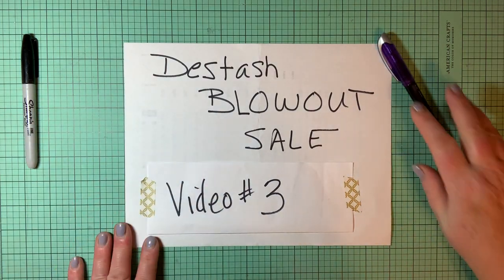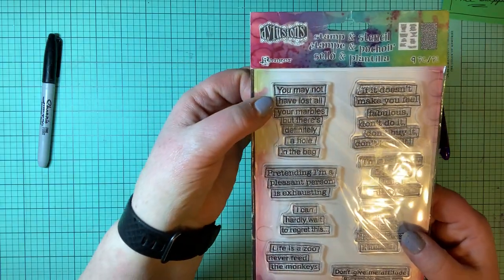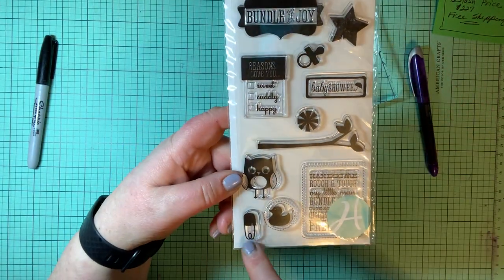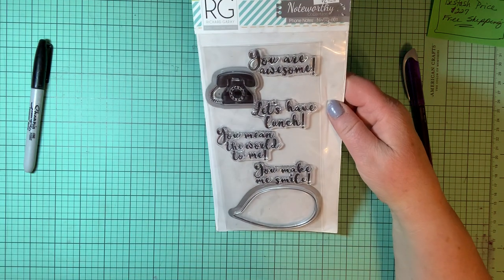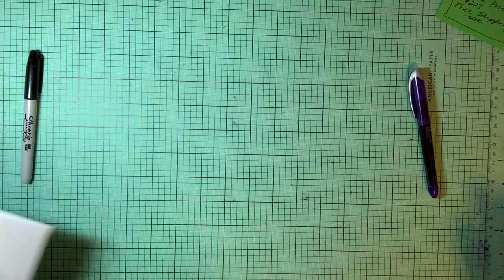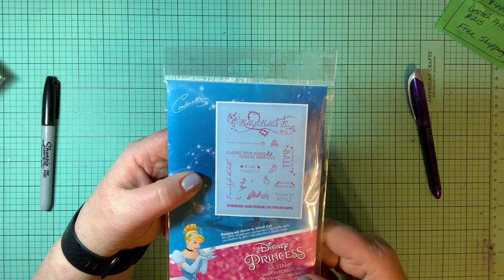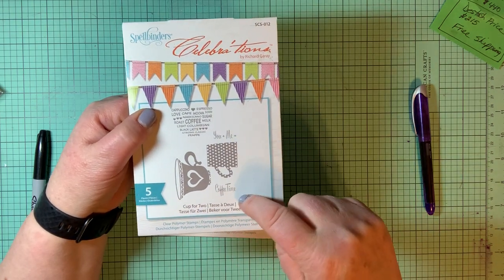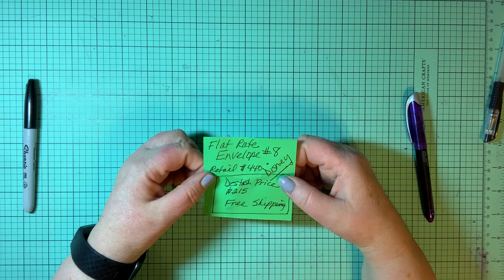(SOLD)Here it is - DESTASH BLOWOUT VIDEO #3! TWO flat rates here, including a lot of Disney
When you see an envelope you would like, send me a quick email at . In an effort of fairness, the first email claiming an envelope will get it. If you need special arrangements  (get paid next week or something like that) just let me know...I'm pretty easy to work with as long as I know what we're dealing with.

ALL Destash Envelopes are at least 50% below retail. Please leave a comment telling me if you would like to see flat rate boxes which would hold more (still free shipping), or envelopes with less in them so the cost is lower. Would you like to see a variety in each envelope - dies/stamps/embossing folders/washi/embellishments, etc or would you rather keep it to just a couple different items in each pack? What about an envelop full of only washi?